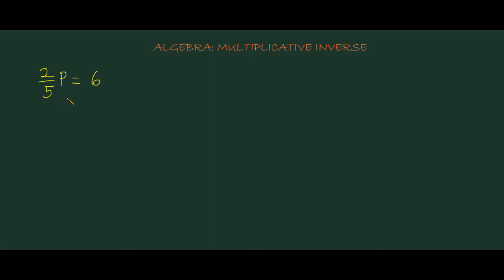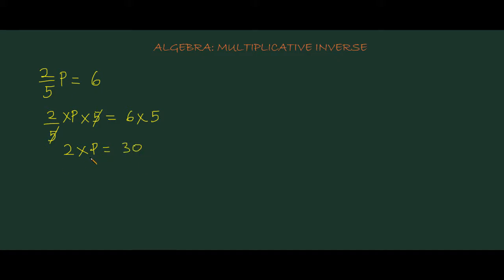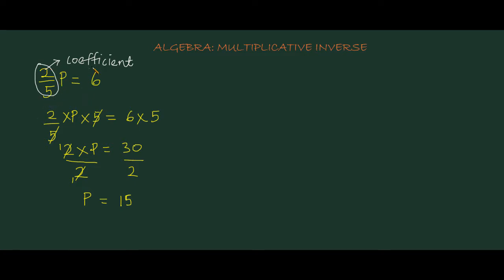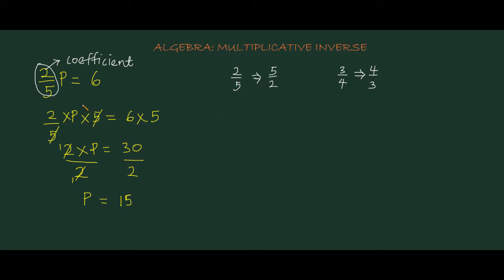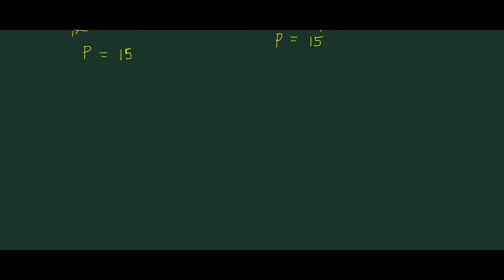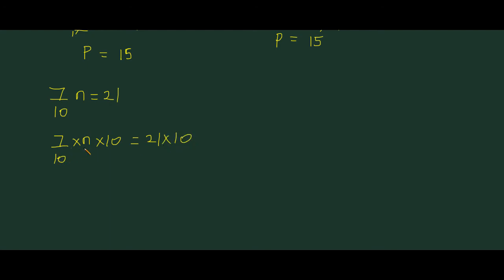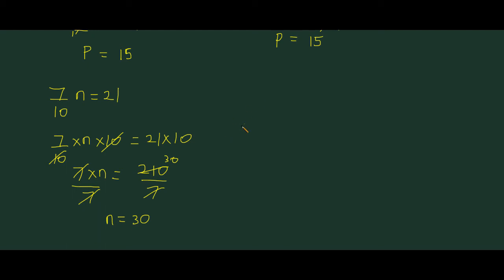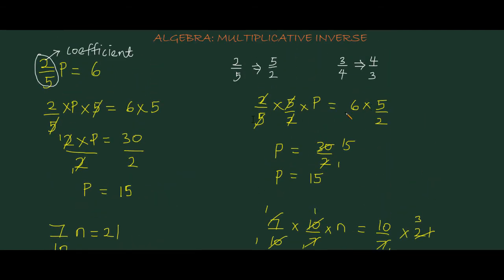ALGEBRA-MULTIPLICATIVE INVERSE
This video shows how to solve fractional coefficient of an algebraic term or unknown either by cross multiplying or using multiplicative inverse of the coefficient.